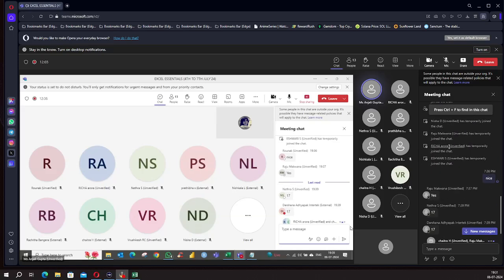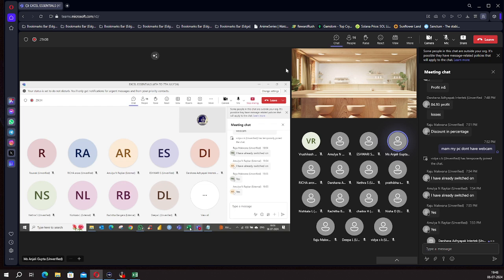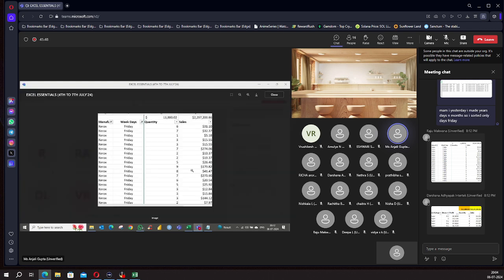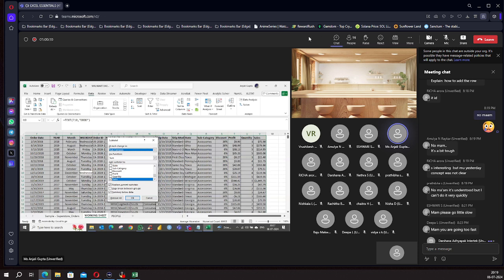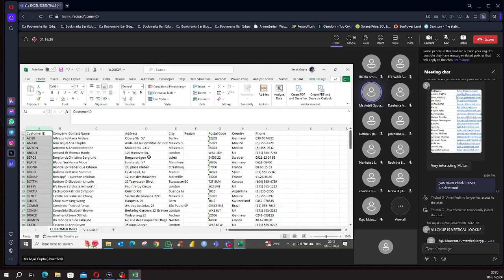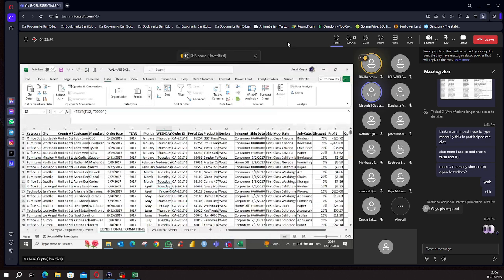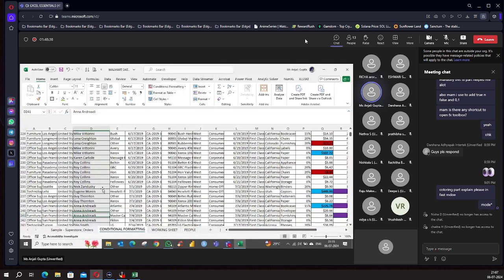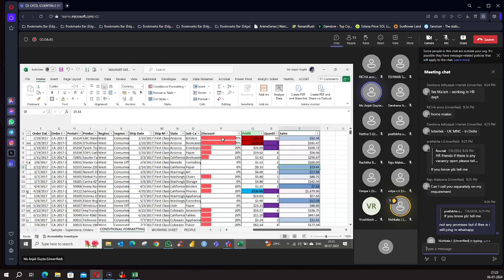Microsoft Excel Tutorial for Beginners to Intermediate Course Part-1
Hi Guys,
Learn the basics of using Microsoft Excel, including the anatomy of a spreadsheet, how to enter data, how to make your data look good so it's easier to read and use, and
You will learn how to
- enter data,
- navigate through a spreadsheet,
- create formulas to solve problems,
- create charts and graphs,
- understand relative vs absolute references,
- import and export data,
- implement VLOOKUP,
- use pivot tables,
- split and concatenate text,
- and more.
My name is JAATSAHAB

Graphic Card -1.  GEFORCE RTX 2080Ti OC 12GB DDR6
                          2. Zotac Gaming Black Edition 2060 8GB DDR6
SSD -  128GB
Cabinet - DIY
Power Supply - Server Grade
Memory - RAM 64GB DDR4 3200 Phoinex
Liquid Cooler -  missing! :0
Hard disk - 500GB
Processor - RYZEN 3600X
Motherboard - Steel Legend  B450M Best Mother board in market 2022!
Monitor - Parents Old Tv hahaha!

...keep the chat PG-19 hahahaha
thankyou